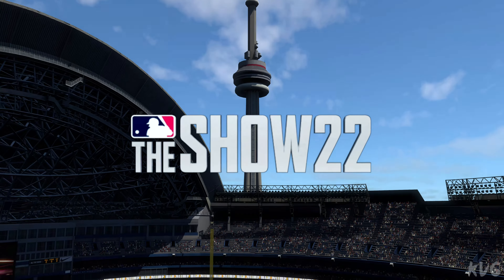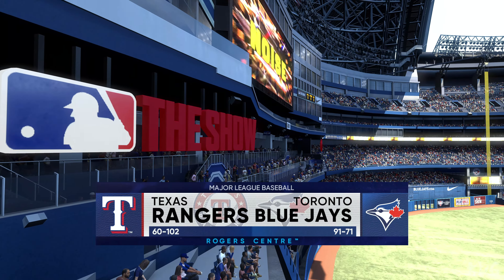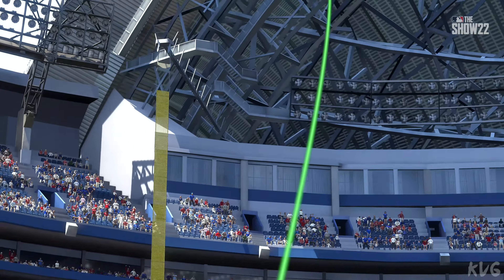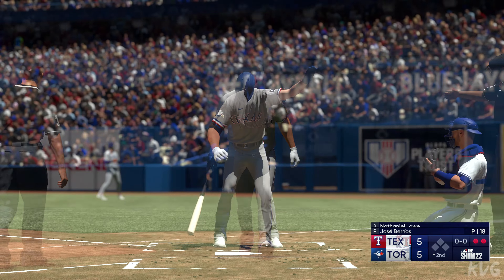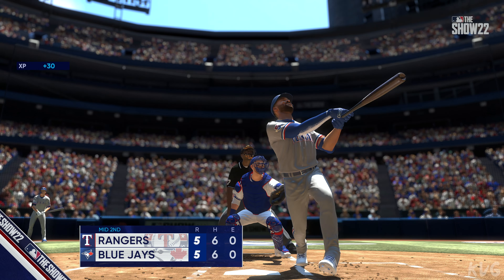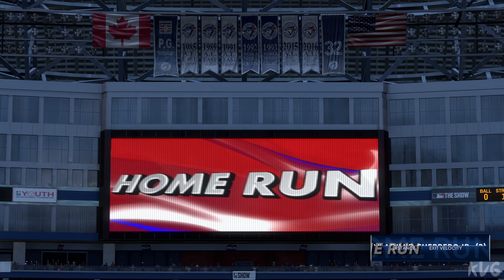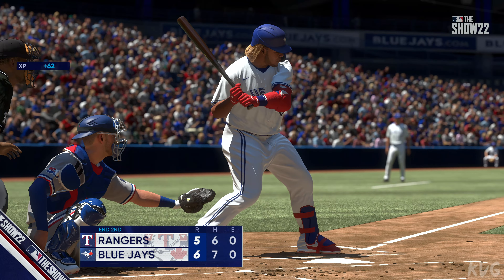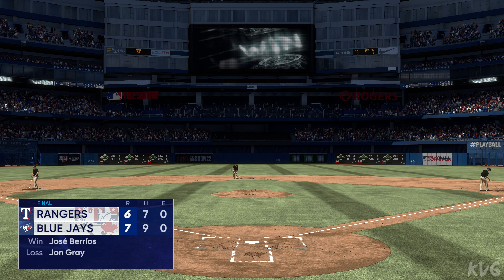MLB The Show 22 - Texas Rangers vs Toronto Blue Jays - Gameplay (PS5 UHD) [4K60FPS]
Gaming Consoles Specs:

►PlayStation 5
►TV: Samsung QLED QE55Q6FN 4K Ultra HD
►Capture Card: Elgato Game Capture 4K60 S+
►Steering Wheel & Pedals: Logitech G29 Driving Force
►Playseat: Playseat Evolution Alcantara

Game Information:

Every pitch. Every hit. Every win. Make your mark and Own The Show™.

With the all-new MLB® The Show™, there are more ways than ever for gamers to play. Craft the perfect team, round up your friends to see who’s champion of the couch or online, or spend an evening raking in homers as you progress your career to the big leagues in Road to the Show.

Unleash your creativity with your created Ballplayer and go for glory in the new and improved Diamond Dynasty. Play solo offline or online* against others with your custom squad to test your skills and become king of the diamond. Try the new Mini Seasons mode, where each season brings new challenges as you face off against new competition!

Get the next-generation MLB The Show experience when you play on PlayStation®5 consoles, including the return of Stadium Creator mode

MLB® The Show™ 22 key features

- Create and use multiple Ballplayers beyond your Road to the Show personalized Baseball RPG experience, and customize your Ballplayers to aid in your progression.
- Diamond Dynasty is back and better than ever! Play, collect and build on your fantasy card collection and bring it to life on the diamond.* Try the new Mini Seasons mode, where each season brings new challenges as you face off against a new set of competition!
- Face your friends with cross-platform play.** With cross-progression, continue your progress and earn and use content on other console platforms.***